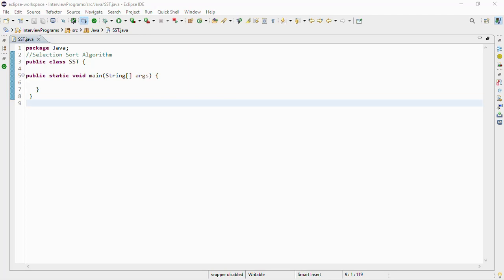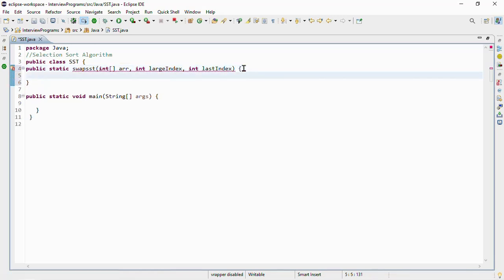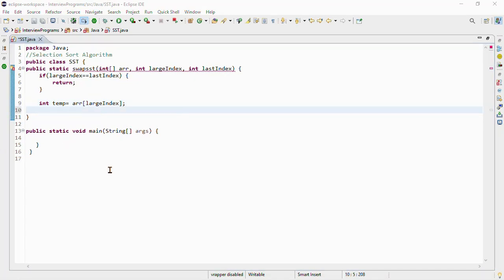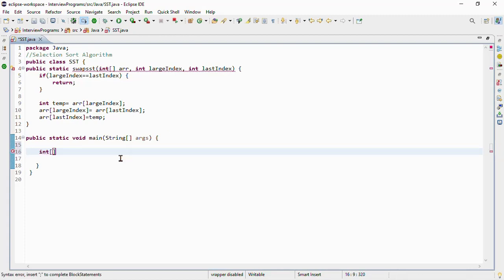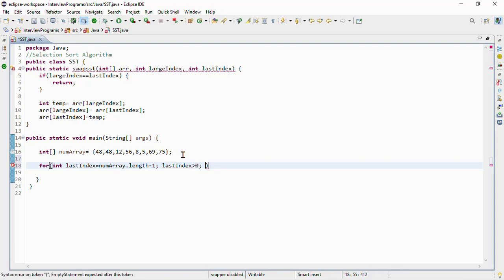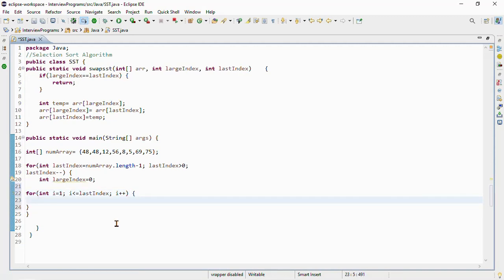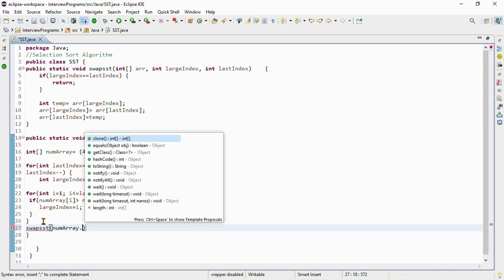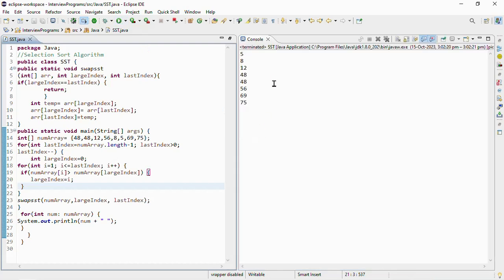Java Tutorial Selection Sort Algorithm Explained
Learn about selection sort algorithm in Java